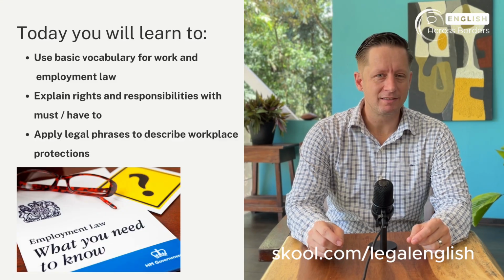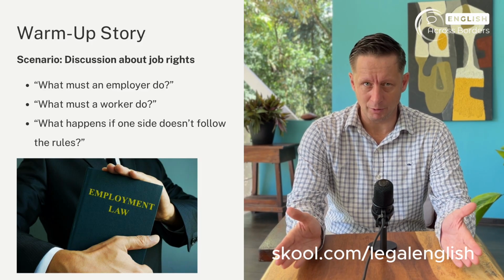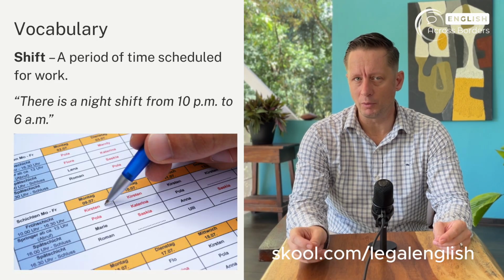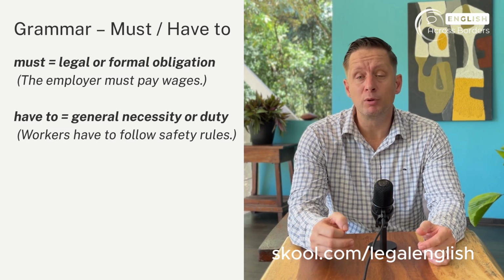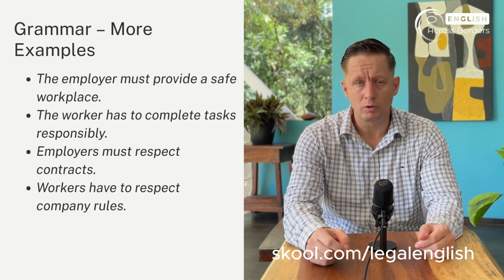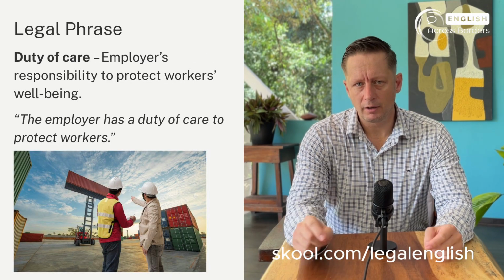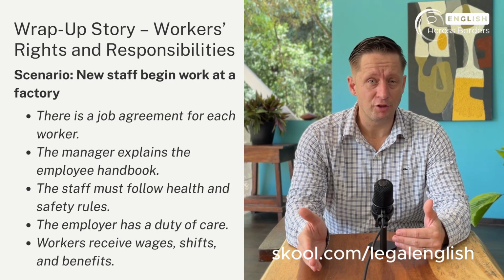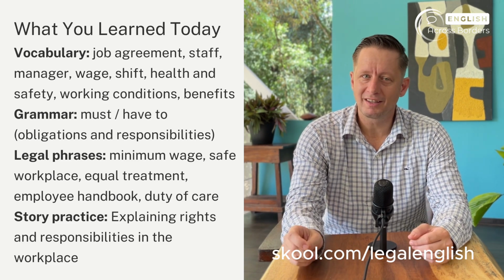Explaining Workers’ Rights and Responsibilities in English | Legal English – Beginner Lesson 7.2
Build your Legal English skills with live classes, step-by-step video lessons, and a private community of lawyers and students.

Legal English | Beginner Level (A1–A2)
 Module 7: Work and Employment Law
 Lesson 2: Workers’ Rights and Responsibilities

How do you explain basic worker rights and responsibilities to English-speaking employers or colleagues?
In this lesson, you’ll learn essential employment law vocabulary and practice using must / have to to describe rights and duties in clear English. Examples are general to employment law across many countries.

✅ Key vocabulary: worker, employer, contract, wage, working hours, overtime, health & safety, responsibility
 ✅ Grammar: must / have to (expressing obligation and duty)
 ✅ Practical legal phrases: minimum wage, safe workplace, equal treatment, employee handbook, duty of care

🗣️ What rights or responsibilities are most important in your country’s labor law?